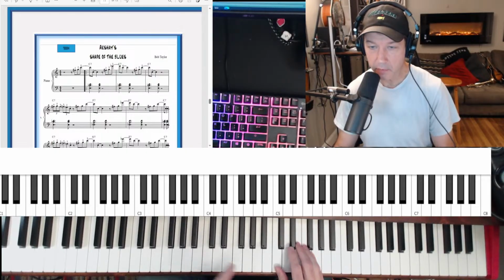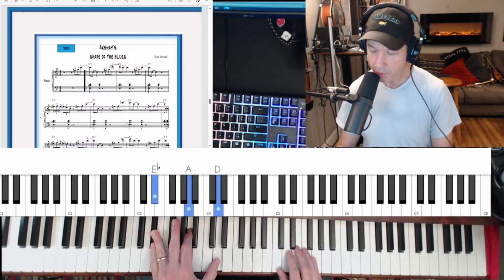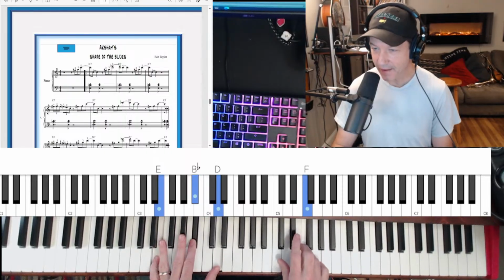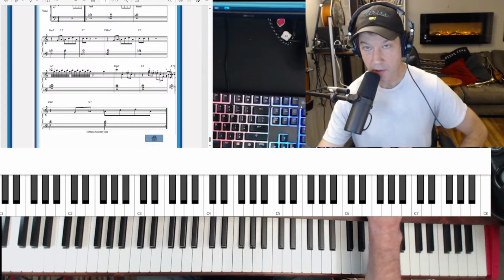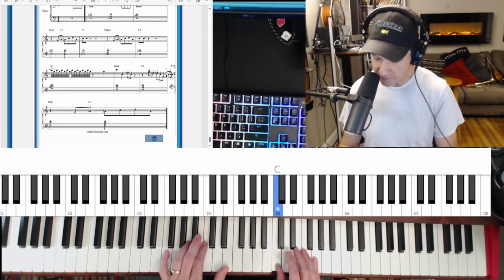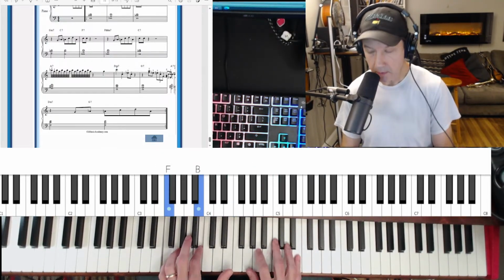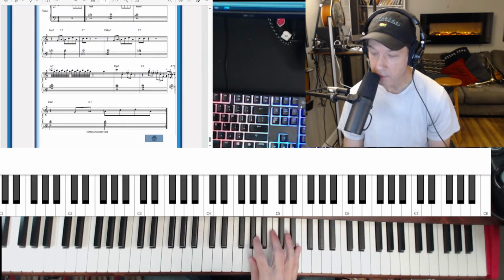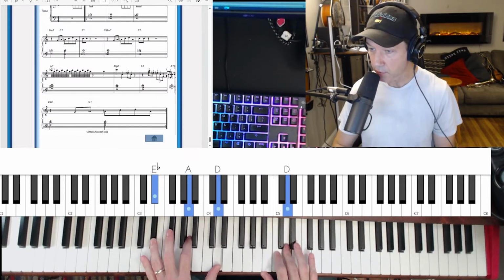Thursday Morning Blues song with Tips (songbook link below)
Member song book from today

Bob